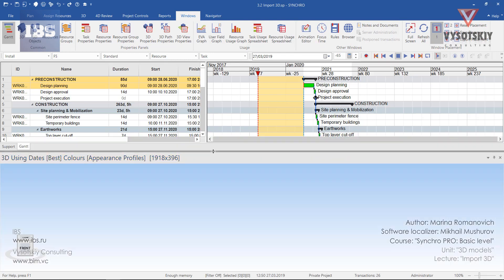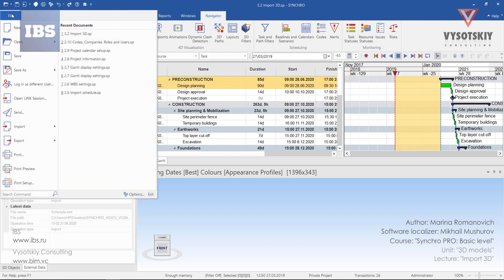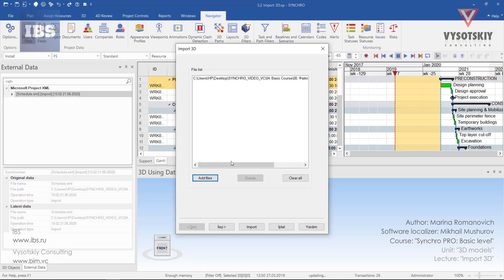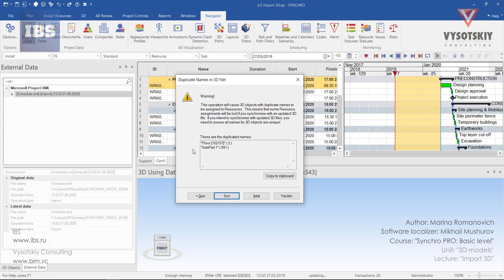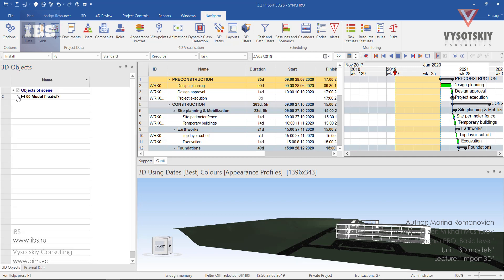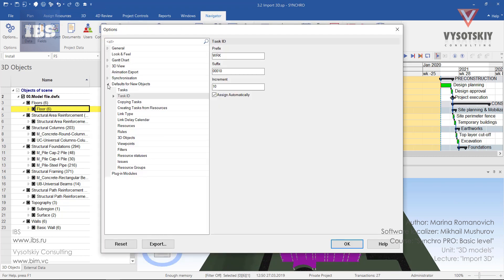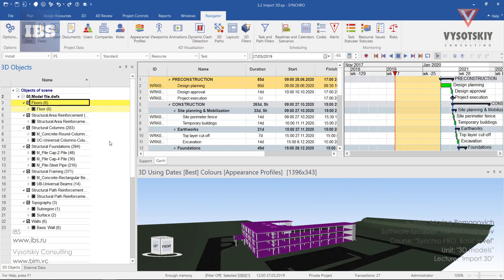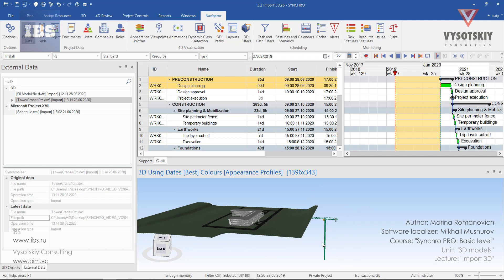[Synchro PRO Basic] Import 3D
IMPORTANT INFORMATION:
Creating a new 3D window, opening a window 3D objects and external data. Import of material resources, import of equipment resources. Creating new resources, setting resource attributes. Duplicated names in a 3D file. Navigation in a 3D window. Activation of a view cube or axis in the 3D window. Visibility of elements in a 3D window.